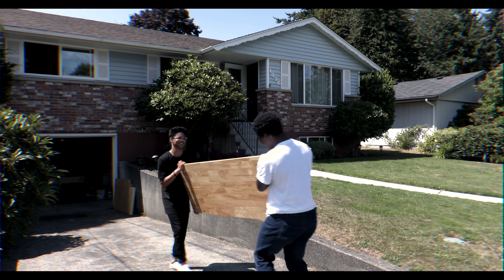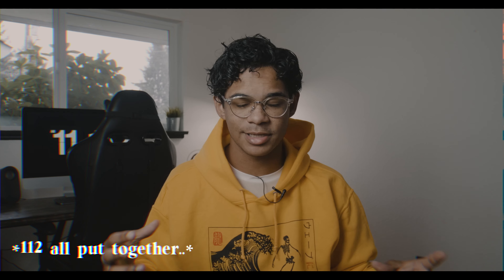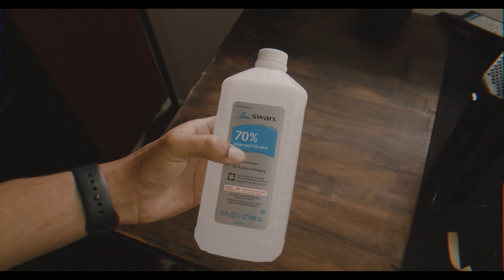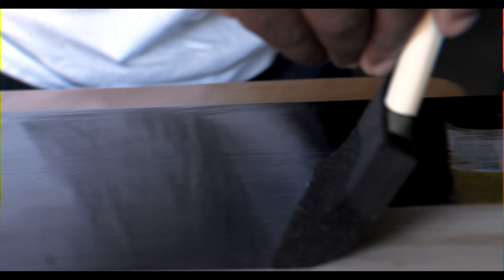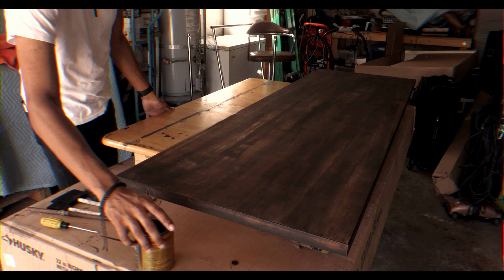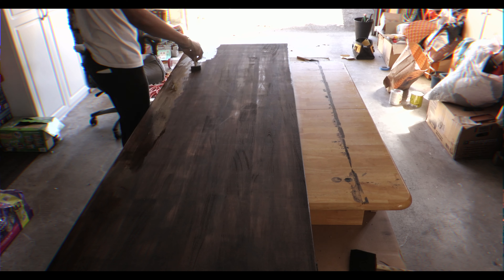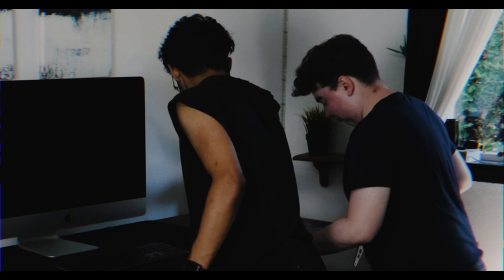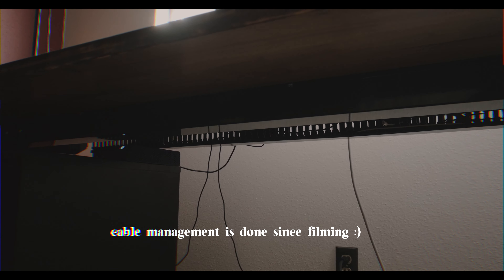How to stain the Husky Workbench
Today I show you my process of staining my new Desk!